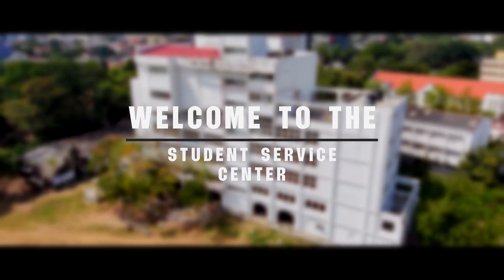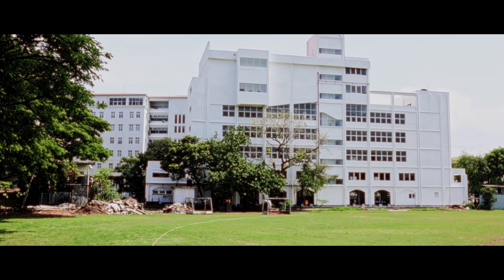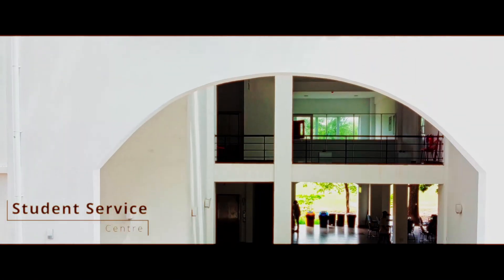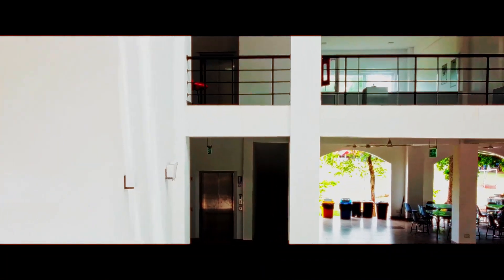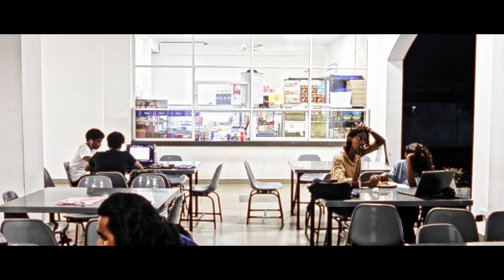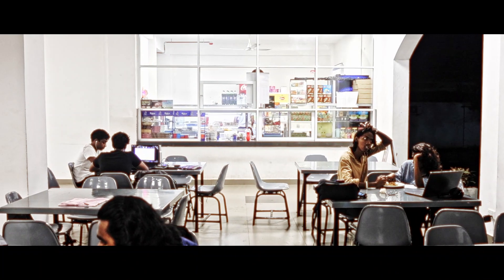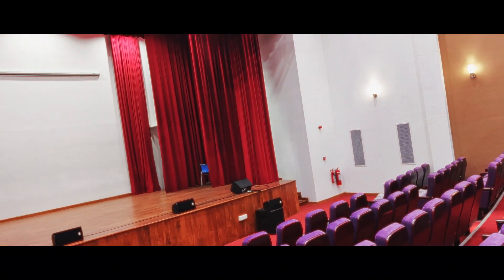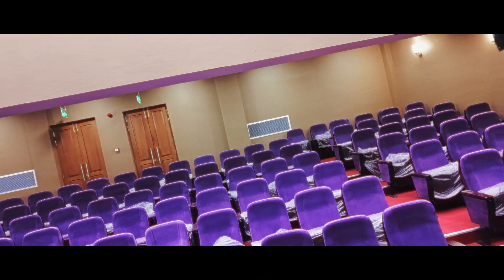SSC Building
Welcome to the future of learning at the newly opened SSC Building in the Science Faculty, University of Colombo – a space built for innovation, creativity, and academic excellence. 💜✨

Videography by :
Avishka Edirisinghe
Shyaman jeewannath
Vinura lankeshwara

Edited by:
Shyaman jeewannath

3d animation by : Pasindu Maduranga